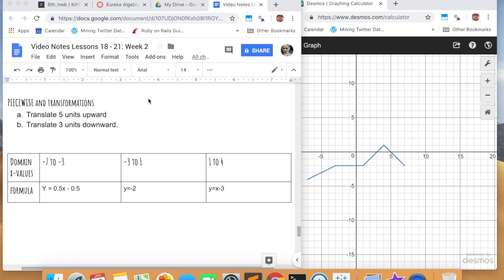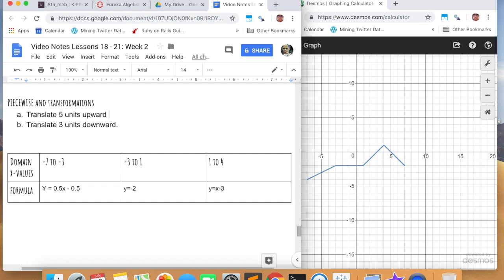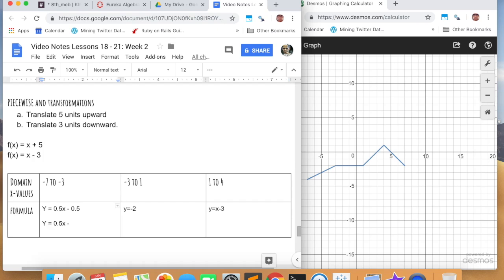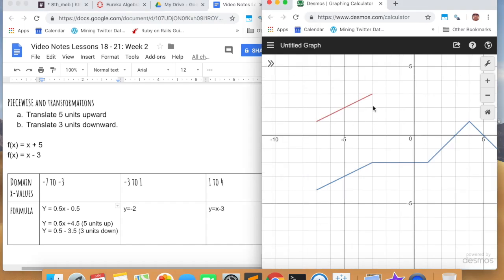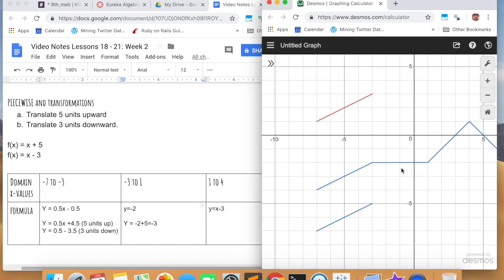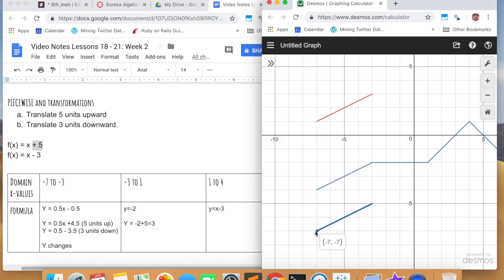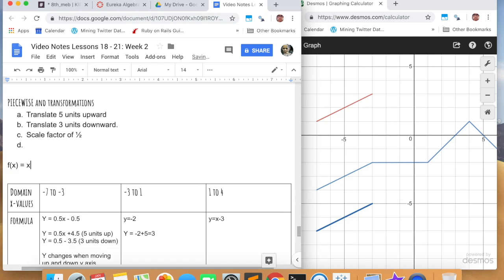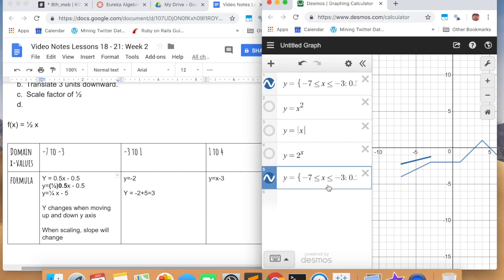Lesson 20 - last part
Transformations on Piecewise Functions